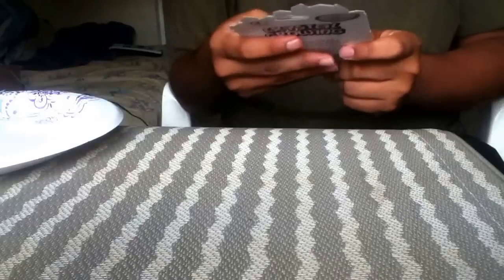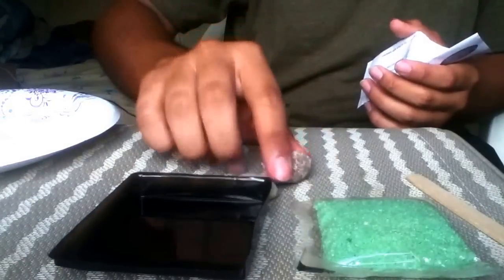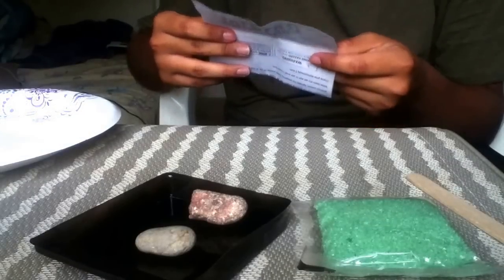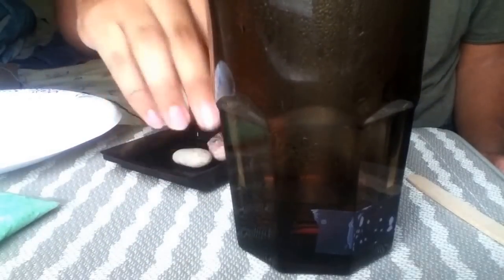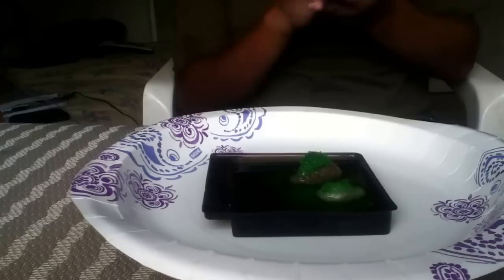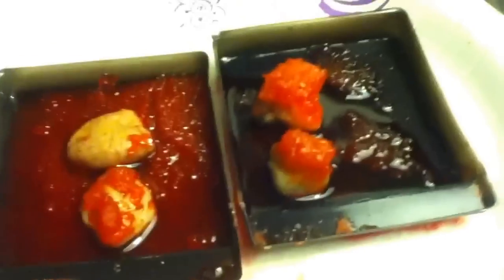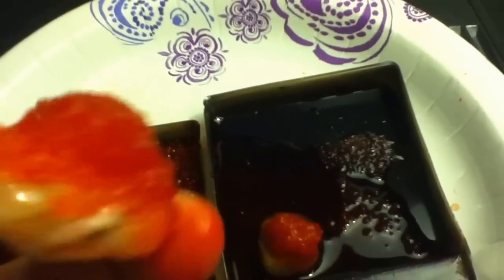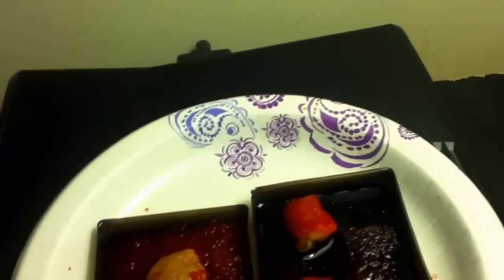grow your own crystals!?!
So i was at a dollar store and found this for $1 so i bought it, made it and now im going to share it with all of you. I'll leave the instructions below.

1) place newspaper or a plate underneath the small container before you start because the water will seep through and wet anything that is underneath it

2) fill the container with 3/4 of water then dump the water in a cup

3)mark were the water is on the cup and pour it in a sink

4)refill the marked cup with warm-hot water, have an adult or someone who can handle warm-hot water to pour it in the cup

5) next cut open the crystal powder and pour 3/4 of it in the cup of warm-hot water

6) stir until it has completely dissolved

7) pour the dissolved crystal powder in the container

8) now place the small rocks in the container

9) next pour the remaining crystal powder on top of the rocks

10) wait a few hours to about a day or two

11) enjoy your results (results may vary)